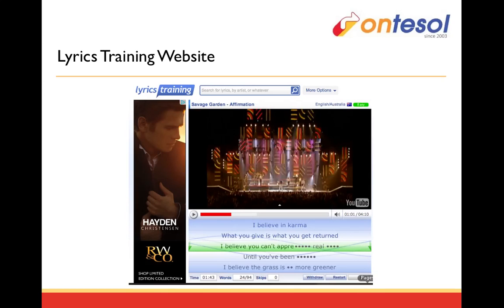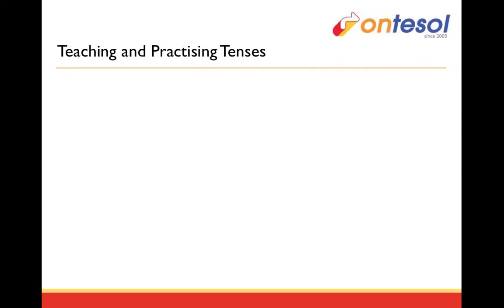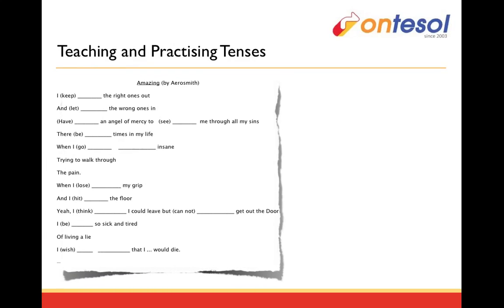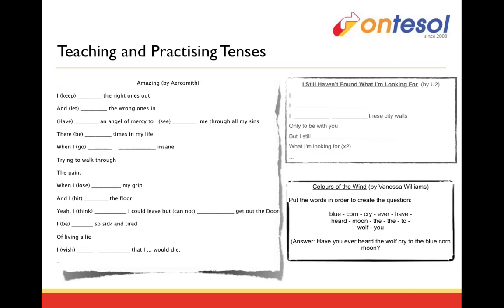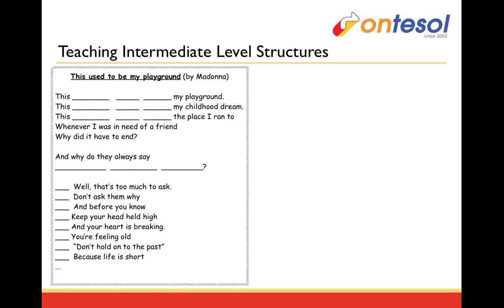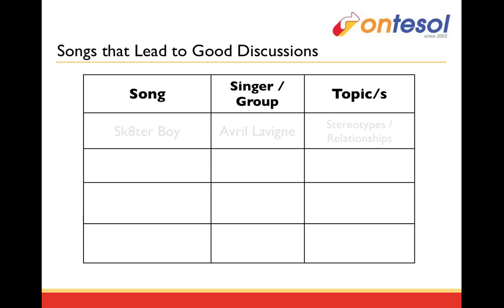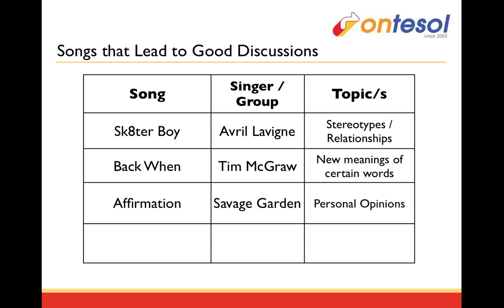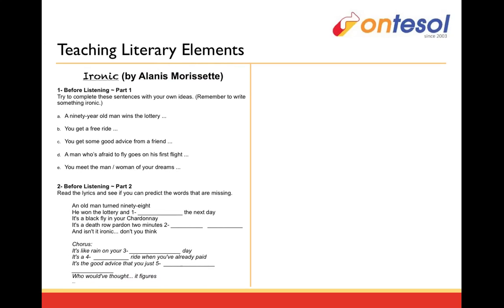Teaching with Songs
Using songs in ESL classes, by ontesol.com